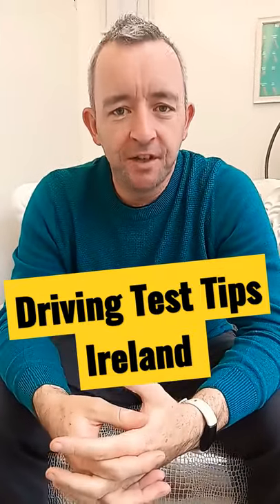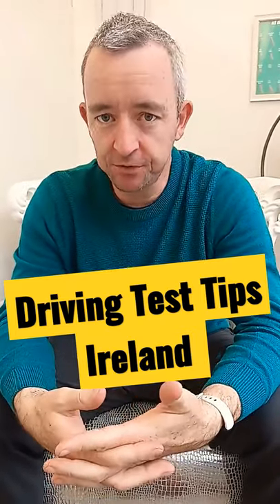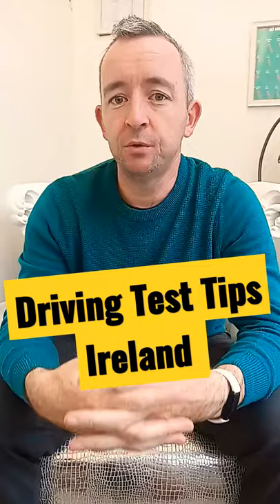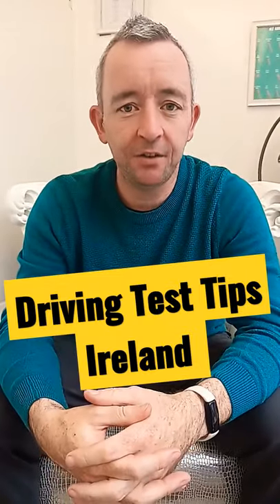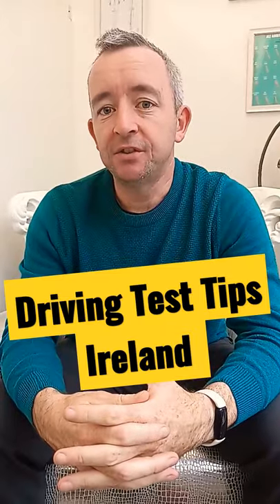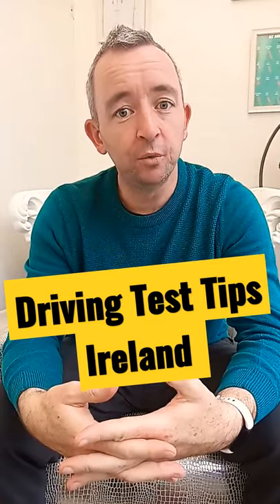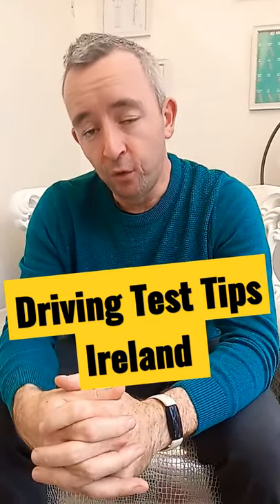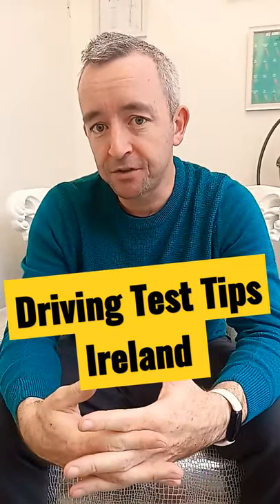4 Quick Driving Test Tips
In this video I will share with you 4 great driving test tips to help you prepare for your driving test. These tips will cover hazards, driving lessons and the reverse around the corner.

I would recommend the following book as well as a great way to prepare for your test - if you purchase from this link you will be supporting me-